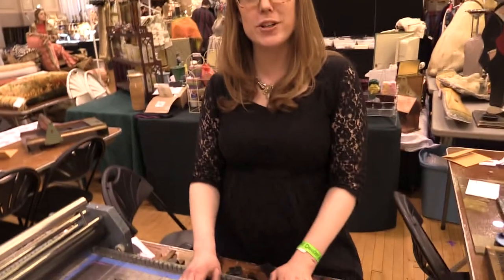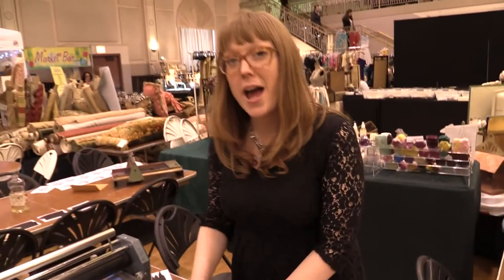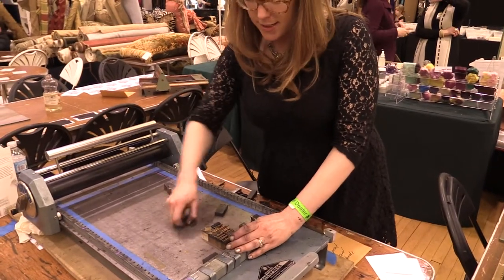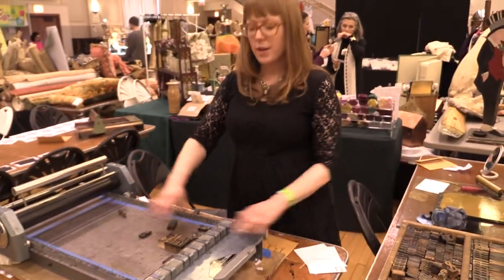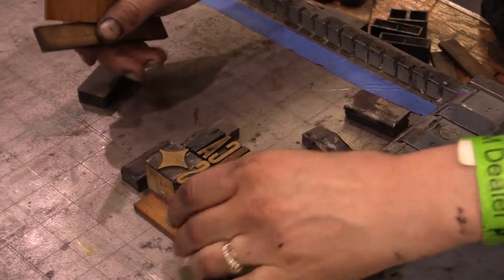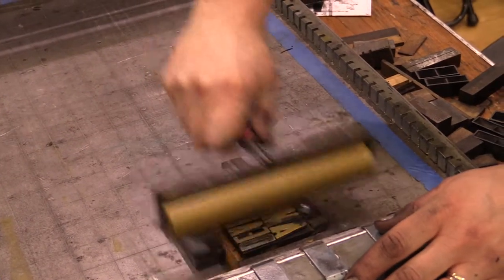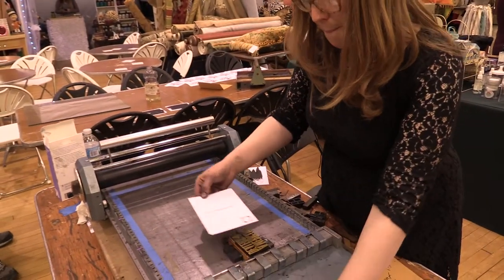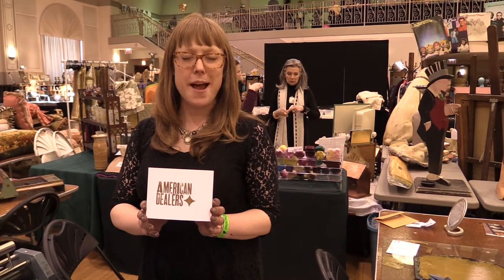American Dealers Minisode featurning: Tandem Felix Letterpress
In this minisode, Liz Isakson-Dado, from Tandem Felix Letterpress, shows us an example of how their custom prints are made using actual vintage wood type!